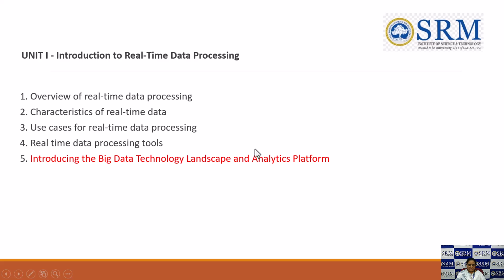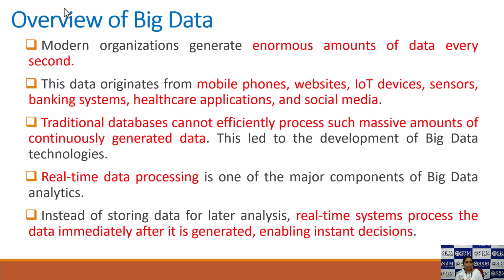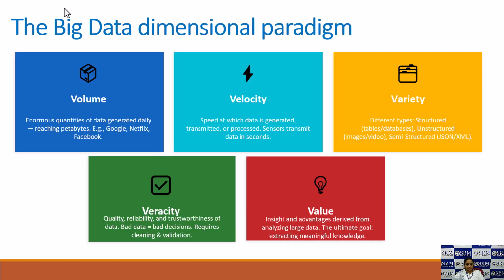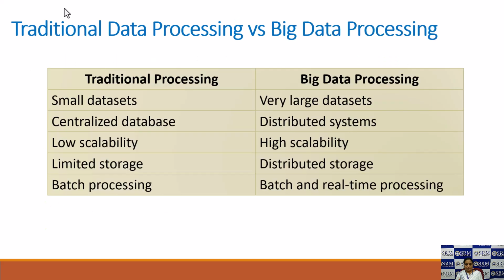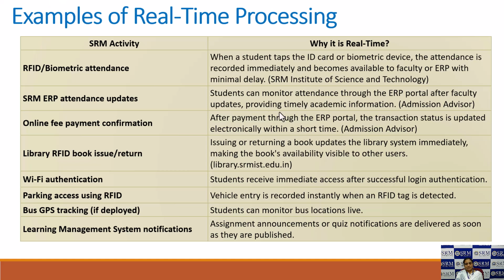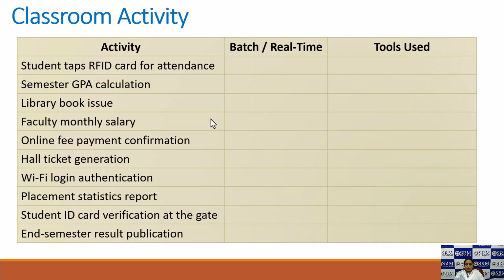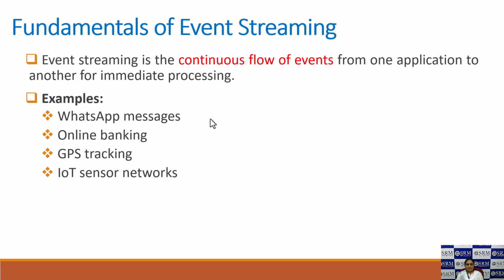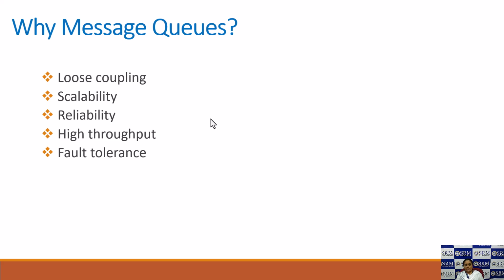Unit-1 - Introduction to Real-Time Data Processing (part 2)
Overview of real-time data processing, Characteristics of real-time data, Use cases for real-time data processing, real time data processing tools, Introducing the Big Data Technology Landscape and Analytics Platform